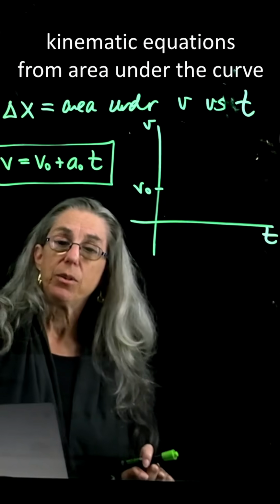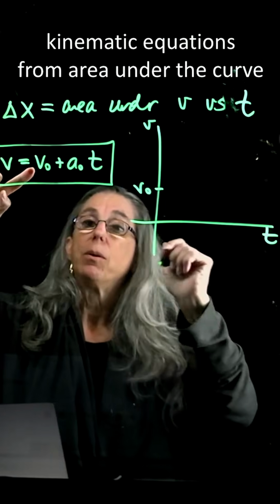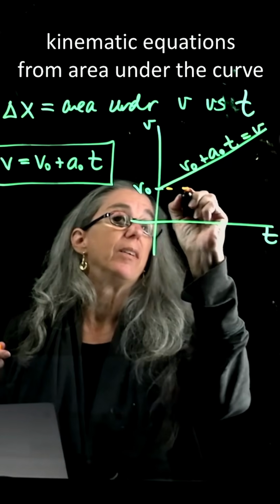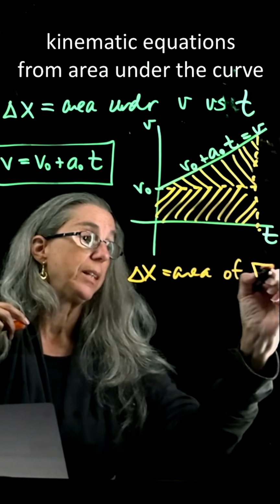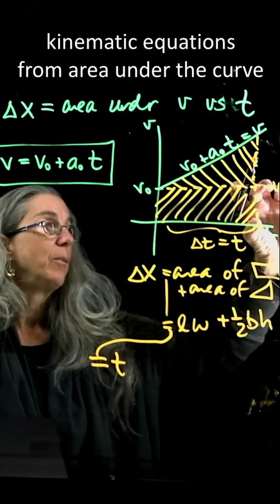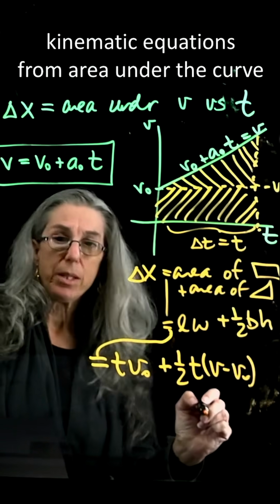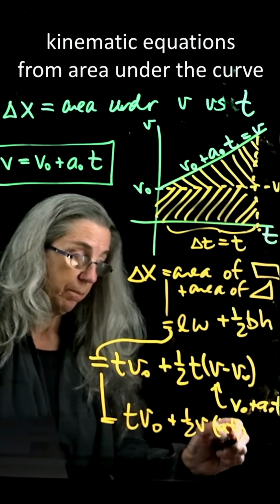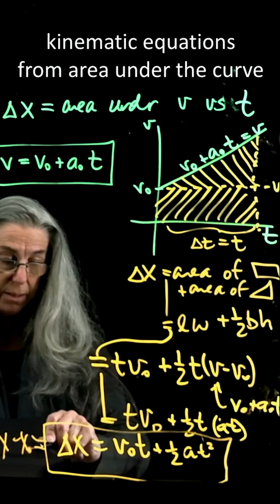Visualizing the position kinematic equation as the area under the velocity curve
The continuation of the previous video.  This video uses the area under the velocity curve to derive the position kinematic equation.  I use a bit of algebra and the area of a rectangle and triangle to perform the derivation.